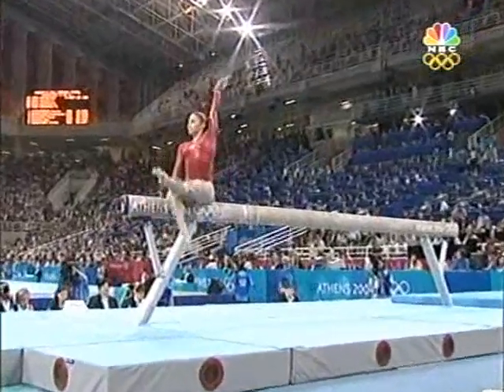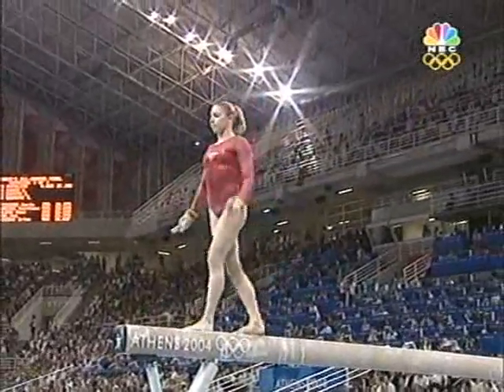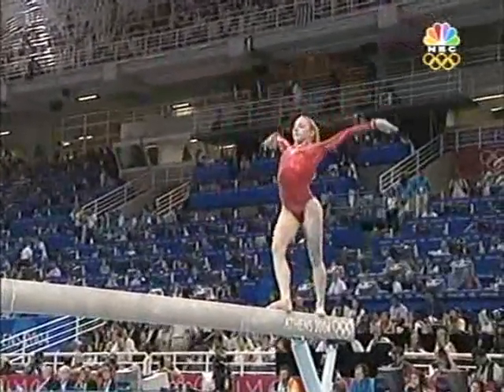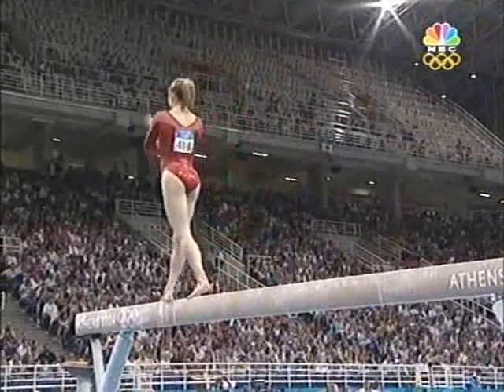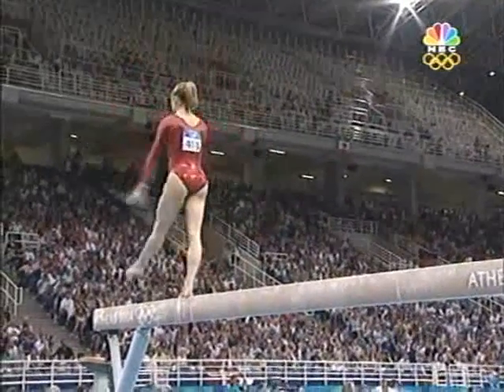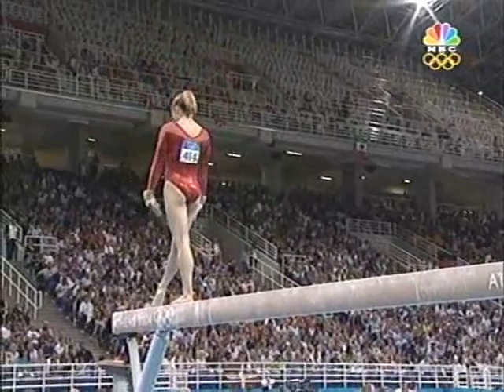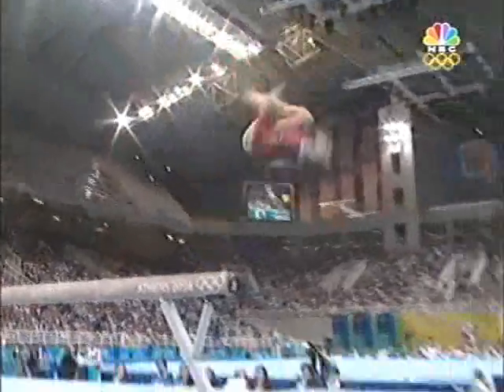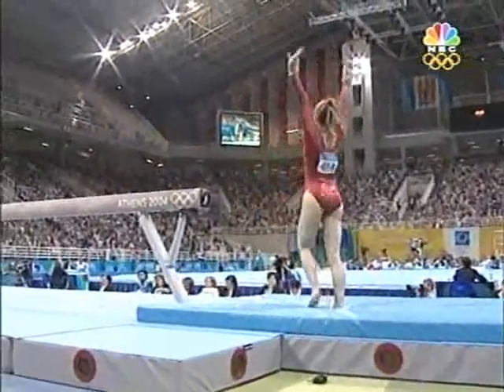Courtney Kupets - Balance Beam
Athens 2004